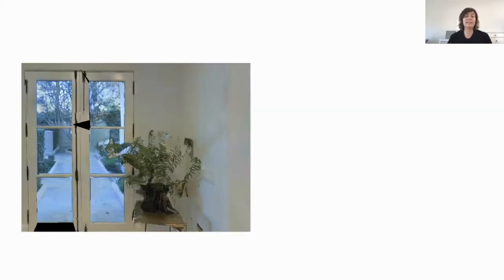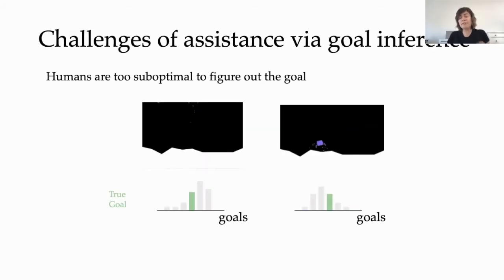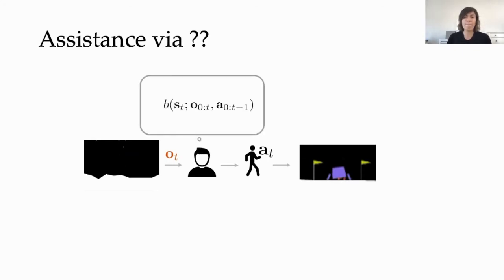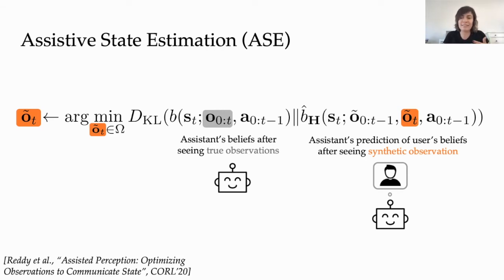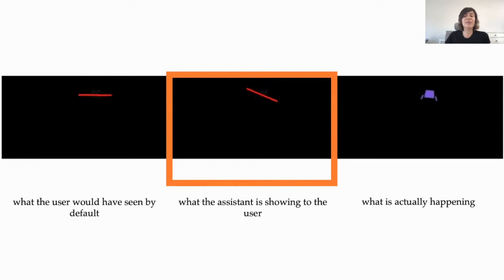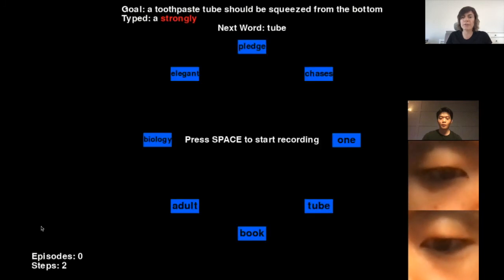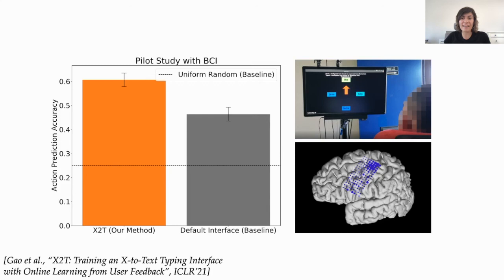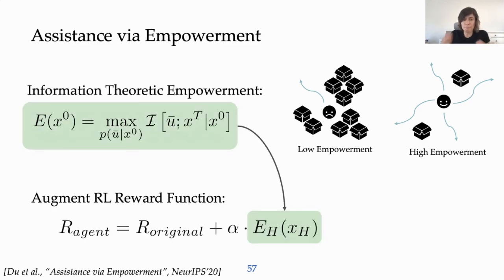Anca Dragan | CVPR 2021 Embodied AI Workshop Talk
Anca Dragan is an Assistant Professor in the EECS Department at UC Berkeley. Her goal is to enable robots to work with, around, and in support of people. She runs the InterACT Lab which focuses on algorithms for human-robot interaction -- algorithms that move beyond the robot's function in isolation, and generate robot behavior that coordinates well with people, and is aligned with what humans actually want the robot to do. They work across different applications, from assistive arms, to quadrotors, to autonomous cars, and draw from optimal control, game theory, reinforcement learning, Bayesian inference, and cognitive science. Anca has also helped found and serve on the steering committee for the Berkeley AI Research (BAIR) Lab, and she is a co-PI of the Center for Human-Compatible AI. Anca has been honored by the Sloan Fellowship, MIT TR35, the Okawa award, an NSF CAREER award, and the PECASE award.